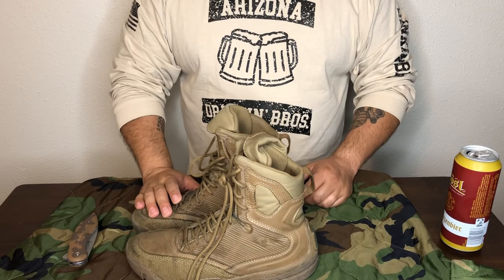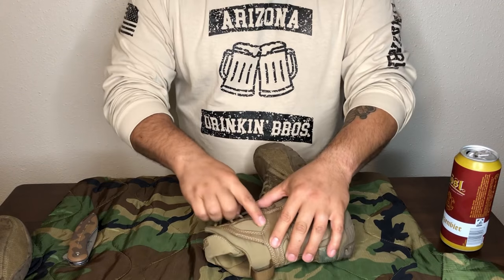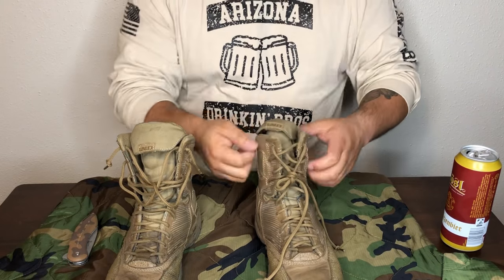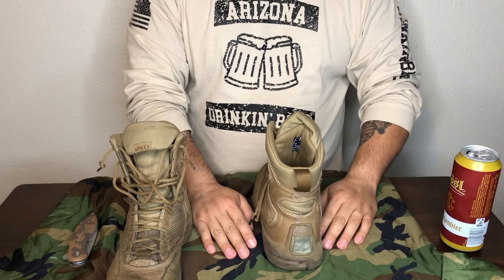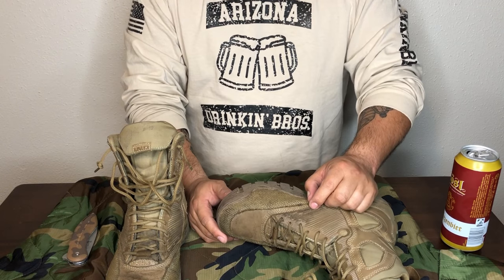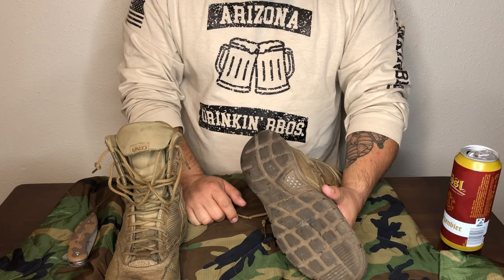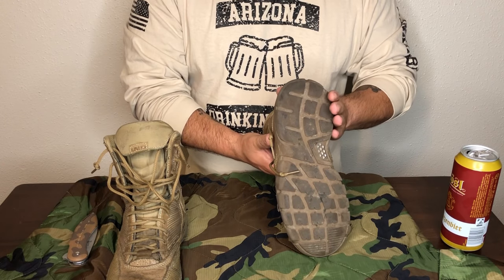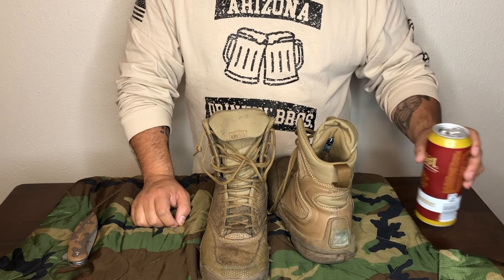Lalo SHADOW AMPHIBIAN